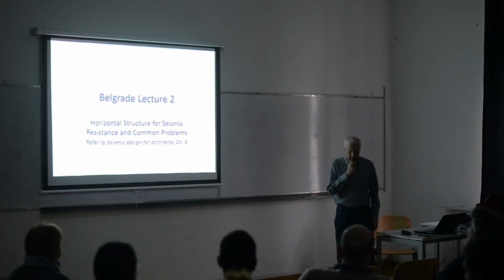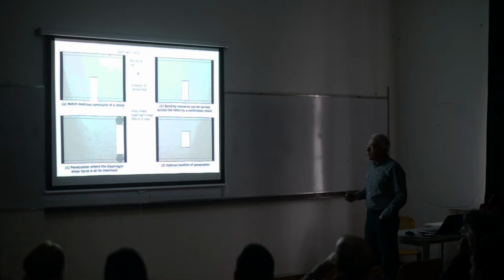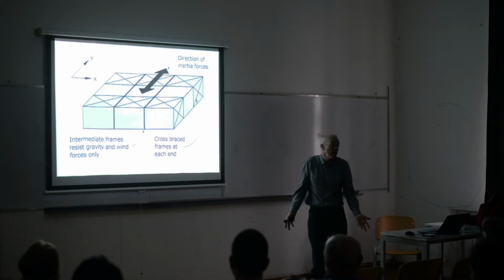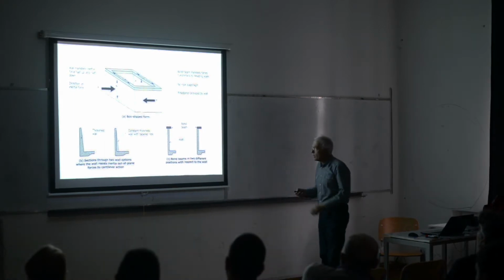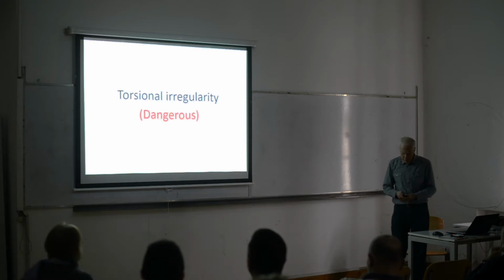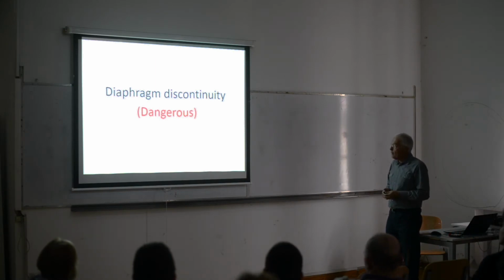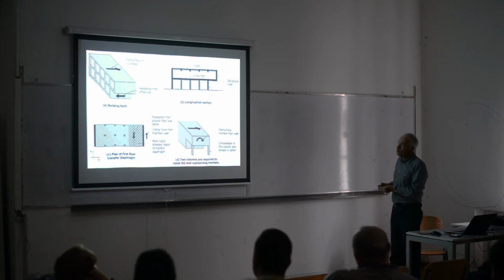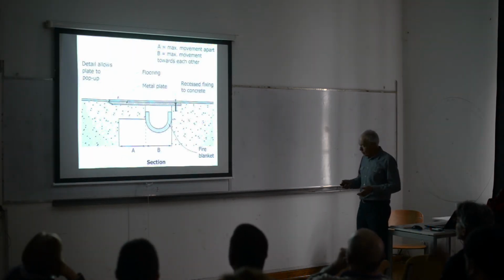Andrew Charleson: Conceptual seismic design of buildings for architects - Lecture 2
The second part of the three-day seminar for architects which was conducted on December 6 2018., by prof. Andrew Charleson from Victoria University of Wellington, New Zealand. The seminar was organized by Serbian Association for Earthquake Engineering - SAEE and Faculty of Architecture, University of Belgrade.
Topics:
- Horizontal Structure for Seismic Resistance and Common Problems.